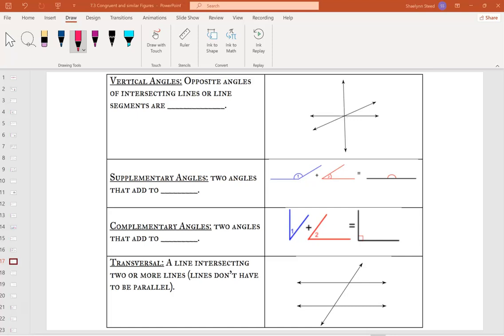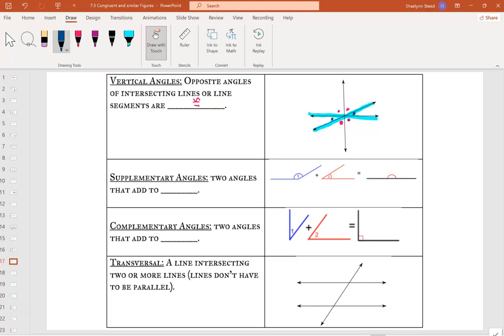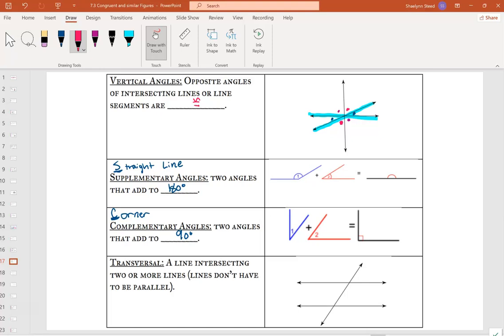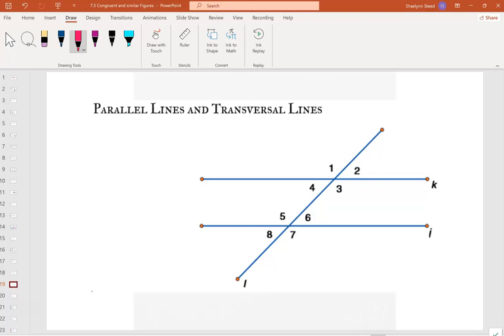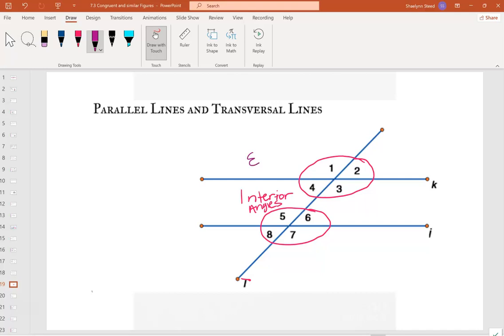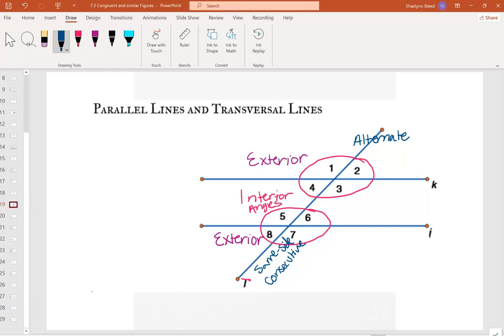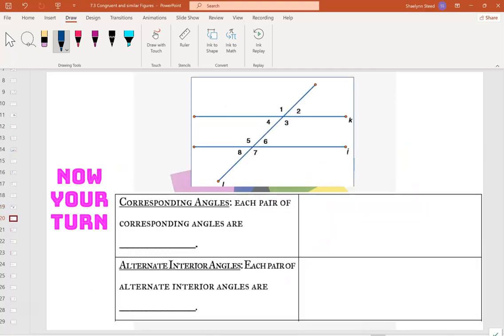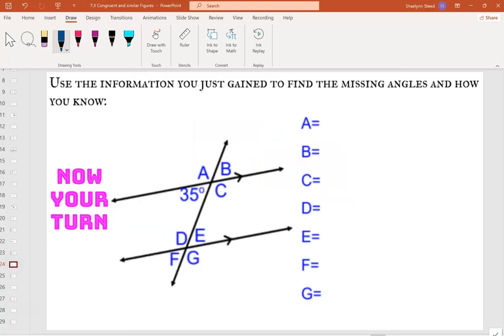7.3 Similar & Congruent Figures 5/6